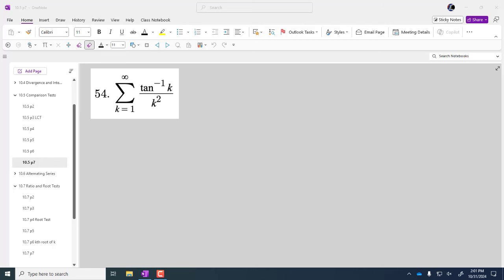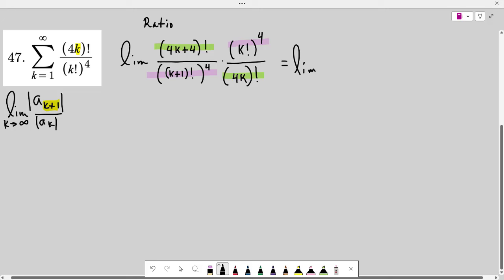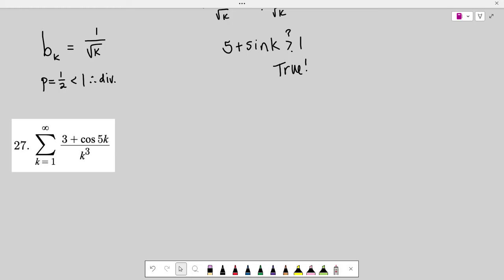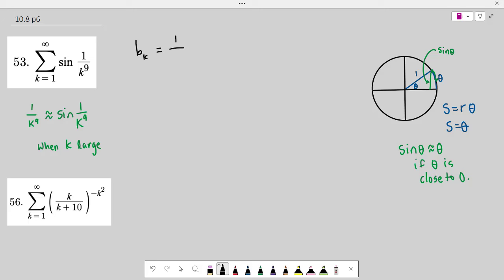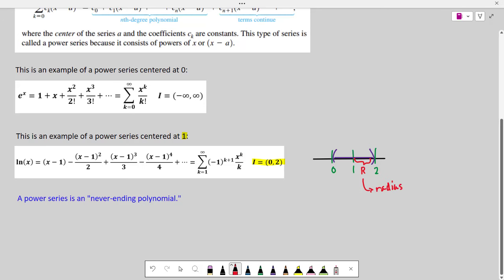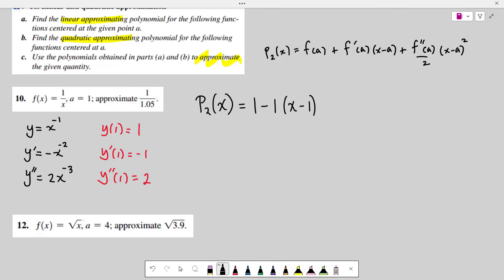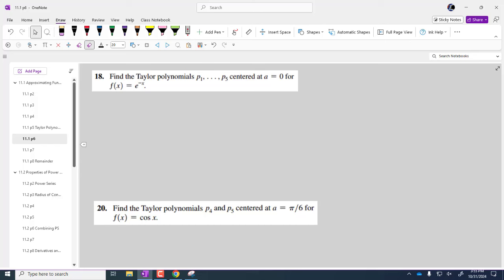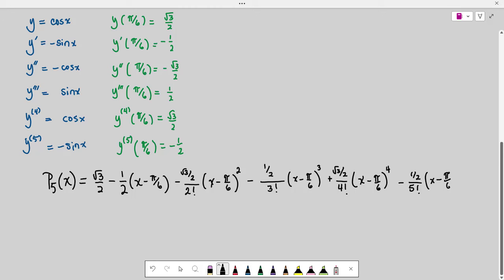MAT 2420 Lecture 20 10 31 2024